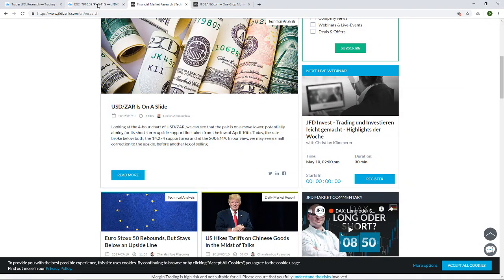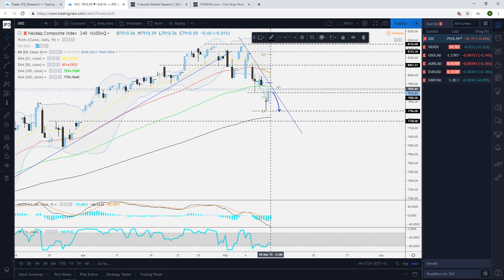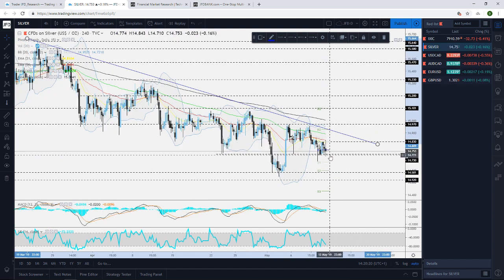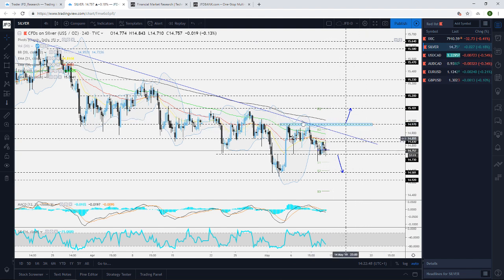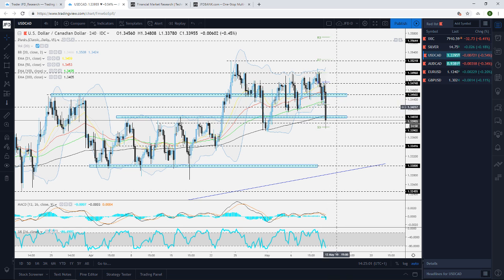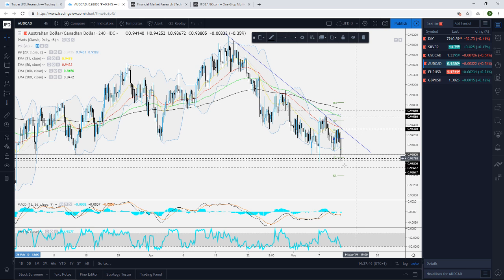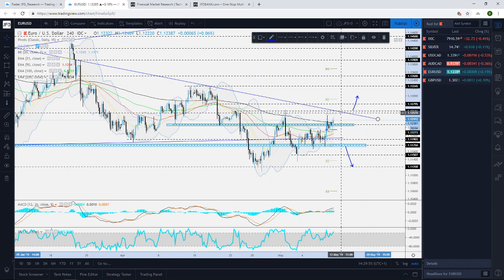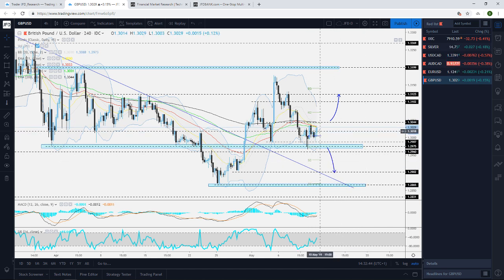JFD Trader's Tea Time - 10/05/2019 - Nasdaq Comp., Silver, USDCAD, AUDCAD, EURUSD, GBPUSD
Technical analysis of Nasdaq Comp., Silver, USDCAD, AUDCAD, EURUSD, GBPUSD with Darius Anucauskas

CFDs are complex instruments and come with a high risk of losing money rapidly due to leverage. 70% of retail investor accounts lose money when trading CFDs with this provider. You should consider whether you understand how CFDs work and whether you can afford to take the high risk of losing your money. Please read the full Risk Disclosure -